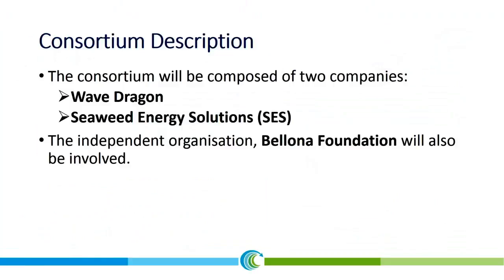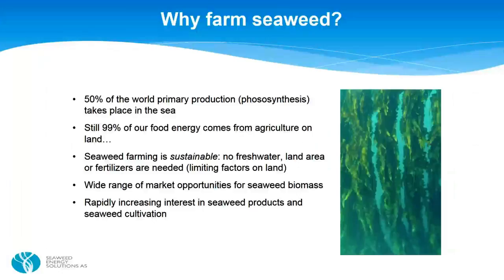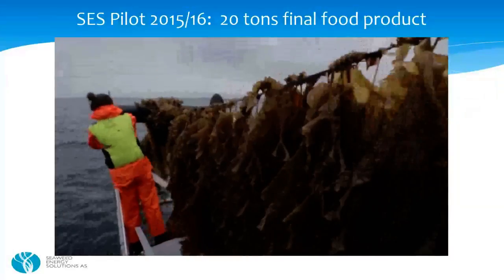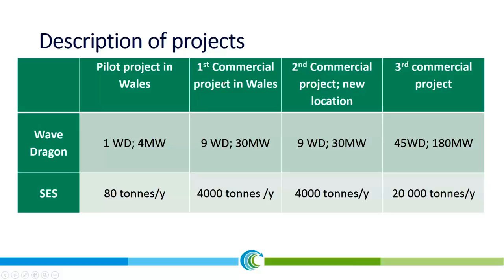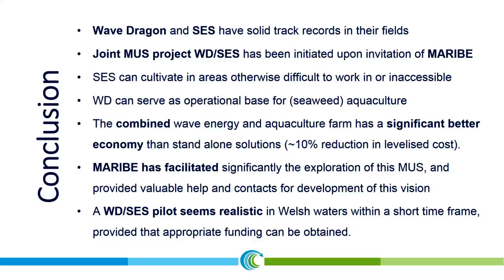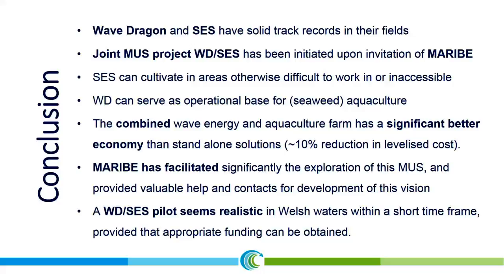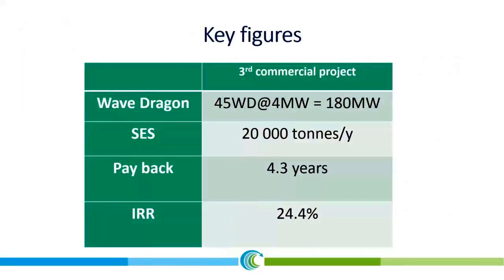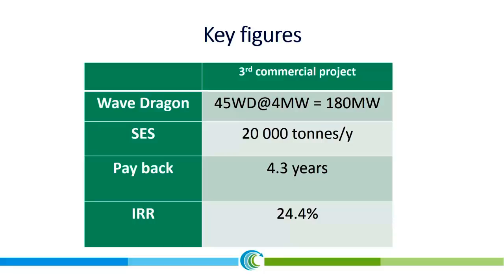Maribe Project - Wave Dragon and Seaweed energy Presentation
A Maribe with Wave Dragon and Seaweed energy study about Aquaculture and Waves Energy in the Atlantic, explained point for point by Erik Friis-Madsen and Frank Neumann

Europe need new projects for his future Economy. Maribe project is going to propose a new Blue Growth idea.